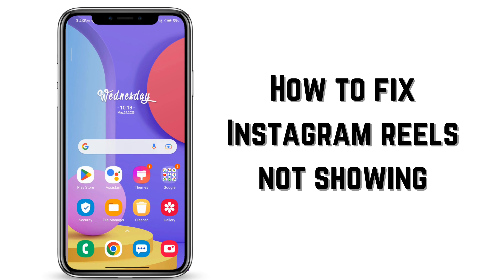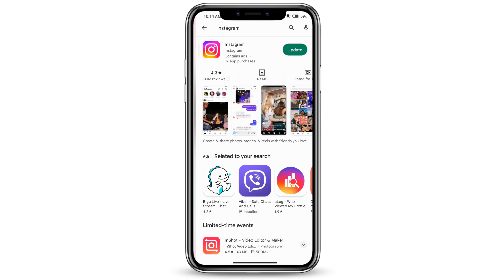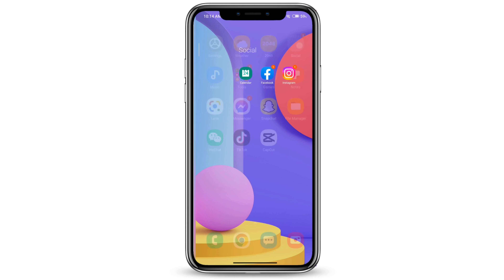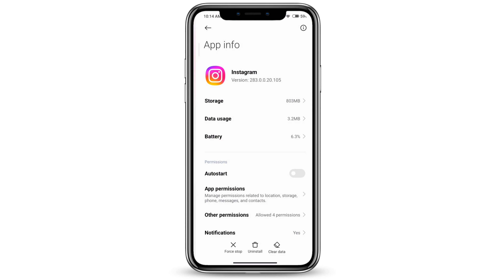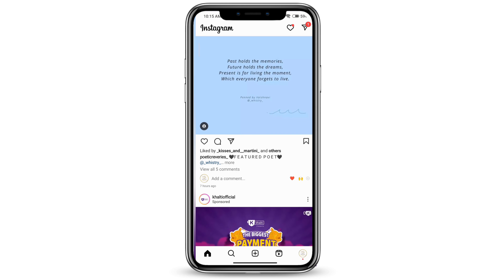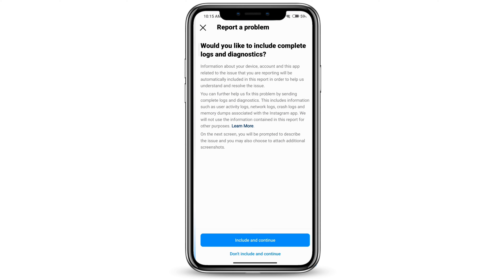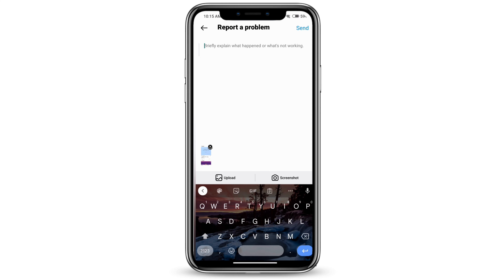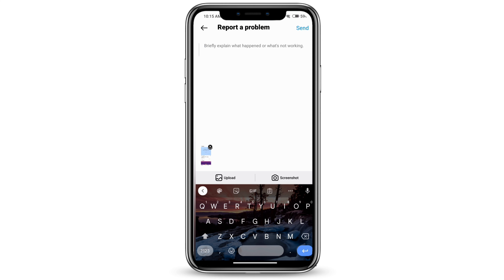✅ How to Fix Instagram Reels Not Showing | Instagram Reels Troubleshooting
Are you frustrated because your Instagram Reels are not showing up? Don't worry, we've got you covered! In this video, we'll guide you through step-by-step solutions to fix the issue and get your Instagram Reels back on track.

⏰ 00:00 Introduction: We'll start by explaining the problem of Instagram Reels not showing up and how it can impact your social media experience. Discover the importance of resolving this issue and regaining access to the engaging Reels content.

⏰ 00:10 Troubleshooting Instagram Reels: We'll dive straight into the troubleshooting methods you can apply to fix the problem. From checking your app version to reviewing your account settings, we'll cover various solutions to ensure that your Instagram Reels start showing up again.

Whether you're a casual user or a content creator, this video provides easy-to-follow instructions for resolving the Instagram Reels display issue. 🔔